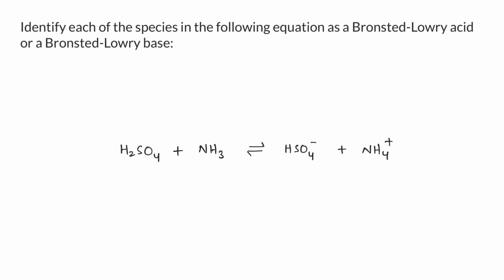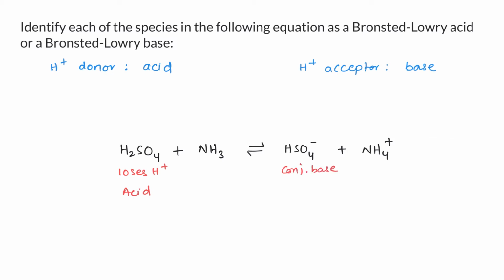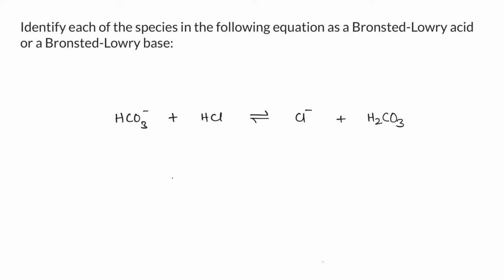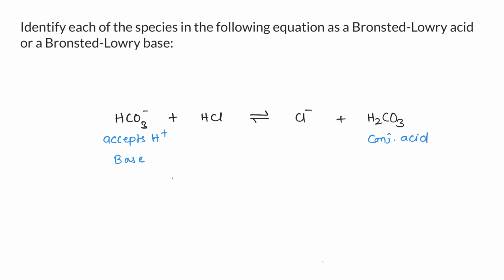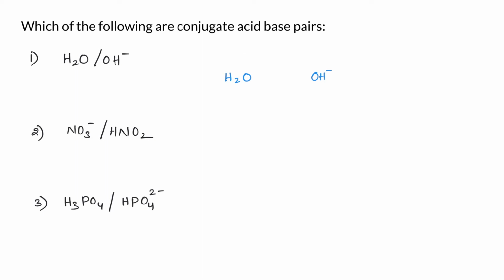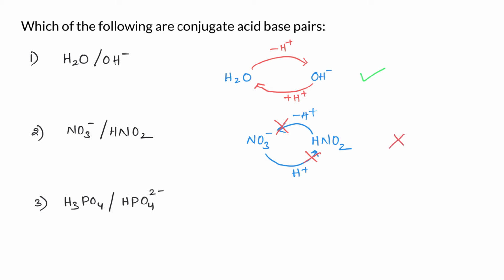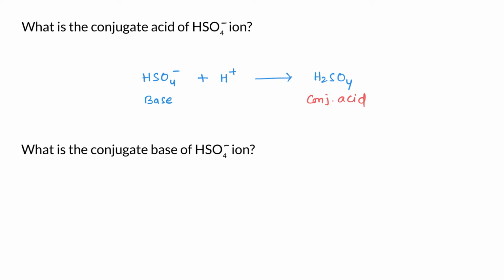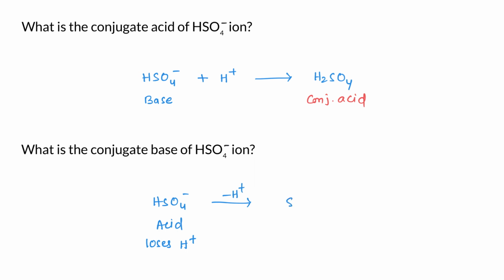Practice problems Bronsted lowry acids and bases